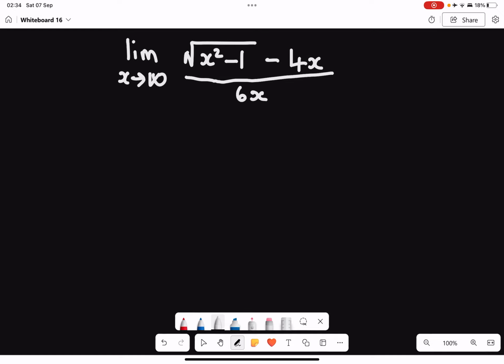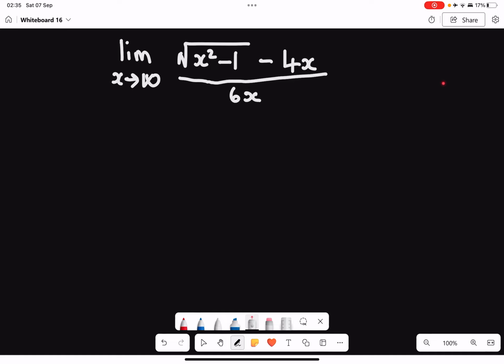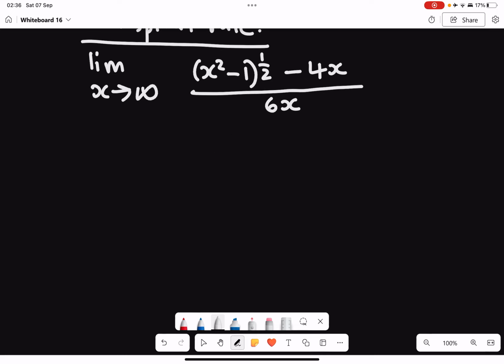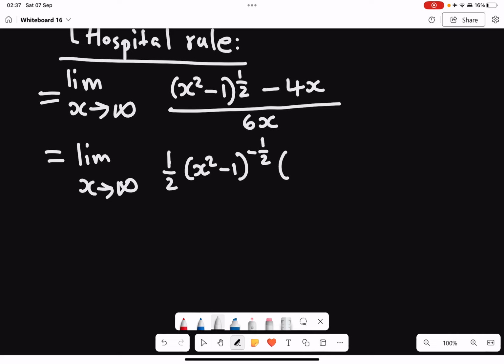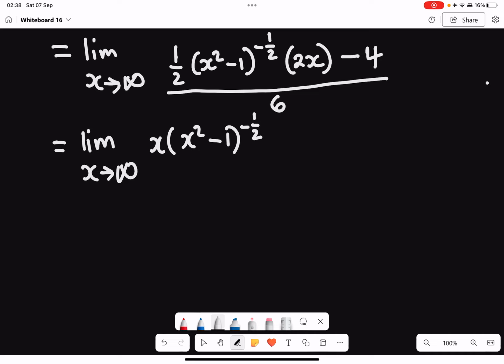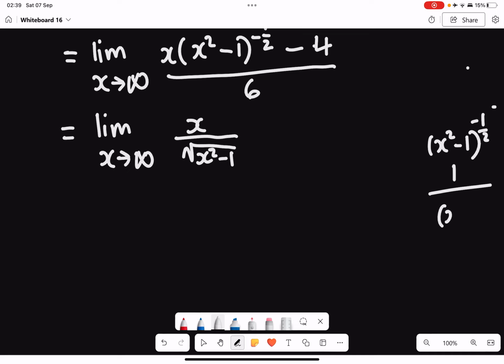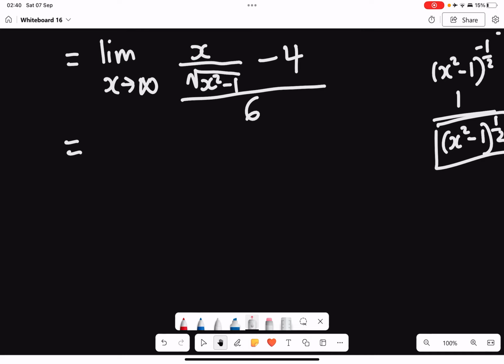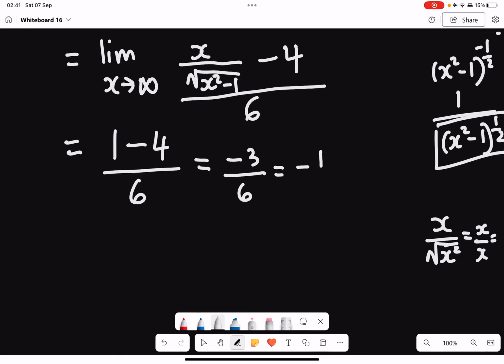𝕃'ℍ𝕠𝕤𝕡𝕚𝕥𝕒𝕝'𝕤 ℝ𝕦𝕝𝕖 𝔼𝕩𝕡𝕝𝕒𝕚𝕟𝕖𝕕 – 𝕄𝕒𝕤𝕥𝕖𝕣 𝕃𝕚𝕞𝕚𝕥𝕤 𝕚𝕟 𝕄𝕚𝕟𝕦𝕥𝕖𝕤-𝕄𝕒𝕥𝕙𝕤 𝔾𝕦𝕣𝕦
L'Hospital's Rule is a powerful method for solving limits, especially when traditional approaches fall short. In this video, you'll learn how to apply L'Hospital's Rule step-by-step, so you can tackle complex limit problems with ease. Whether you're struggling with indeterminate forms or just need a refresher on limits in calculus, this tutorial will simplify everything for you. We will walk through multiple examples to ensure you fully grasp the concept and know when and how to use it. Master the art of solving limits in calculus using L'Hospital's Rule and elevate your math skills! Perfect for calculus students and anyone prepping for exams, this guide is your fast-track to understanding tricky limits.